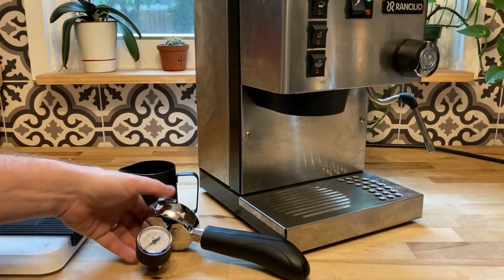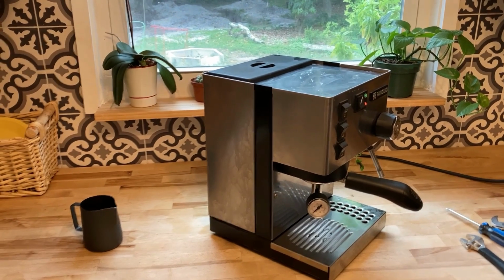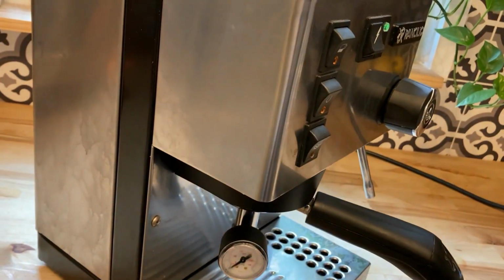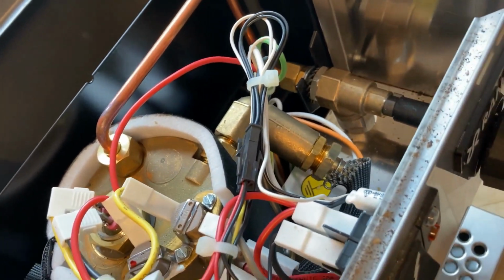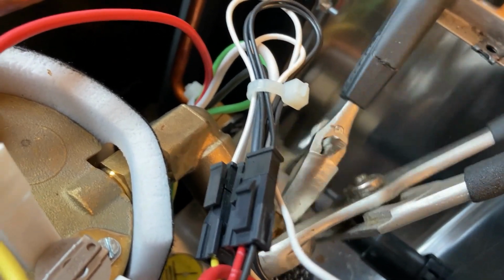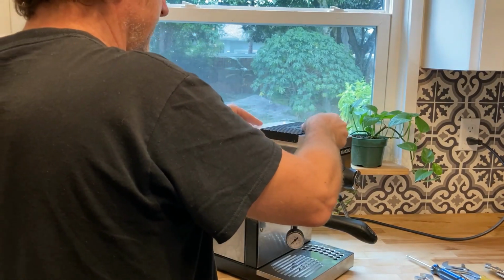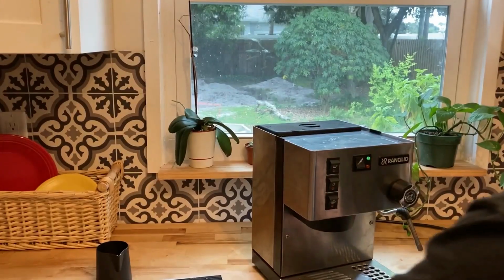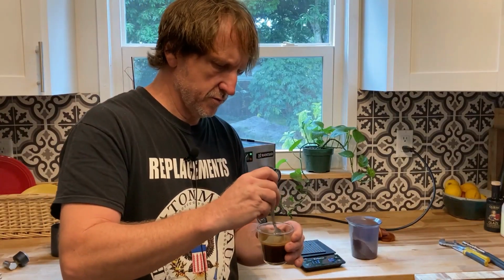Rancilio Silvia OPV Adjustment / A Deeper Dive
Portafilter Pressure Gauge link on Ebay

How to do a Rancilio Silvia OPV Adjustment with and  without a Pressure Portafilter.